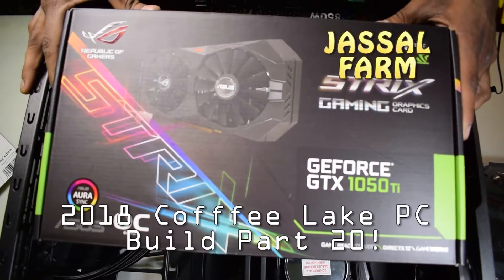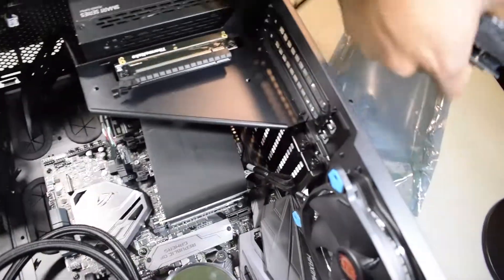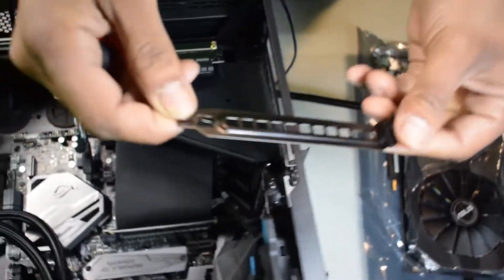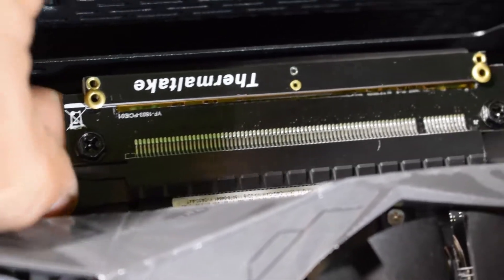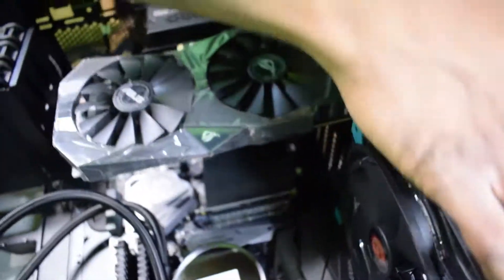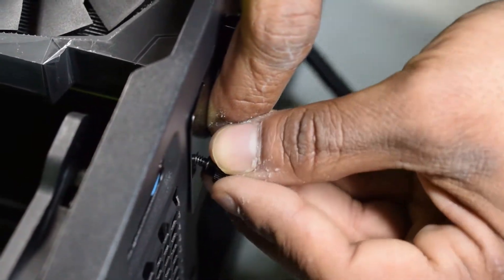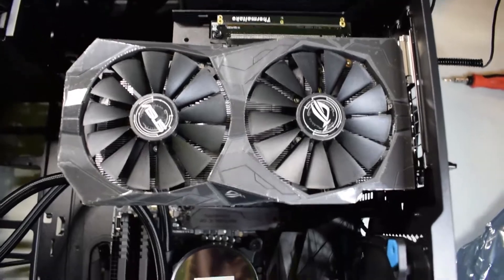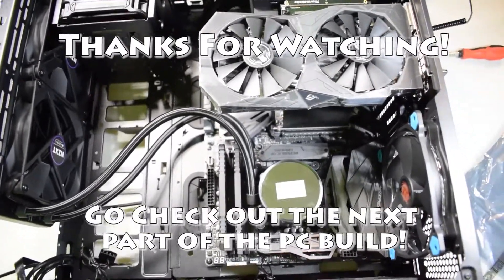(Part 20) 2018 Coffee Lake PC Build: Installing ROG STRIX GTX 1050TI Graphic Card!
Part 20 of the 2018 Coffee Lake PC Build.In this Part I show you How to install the ROG STRIX GEFORCE GTX 1050TI Graphic Card onto the Thermaltake PCI Express!